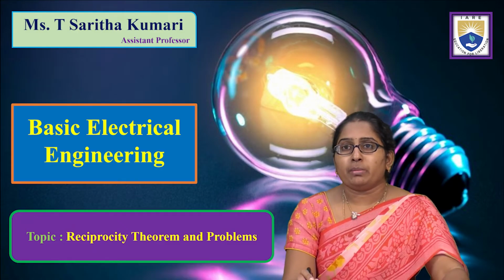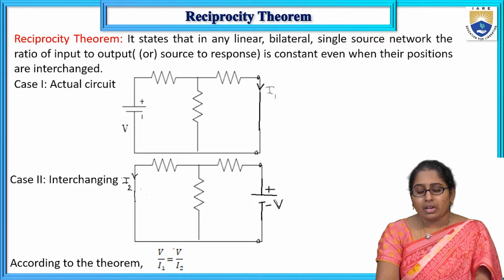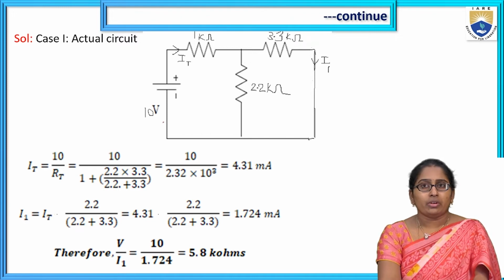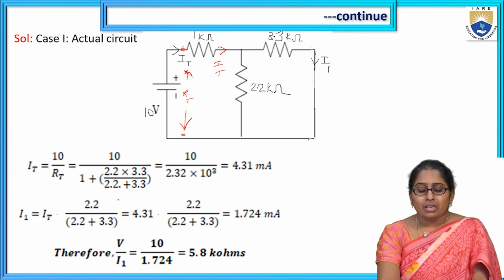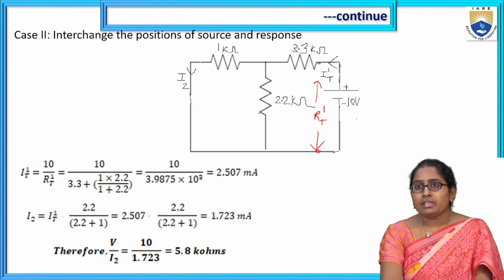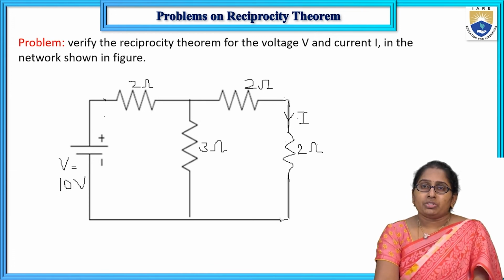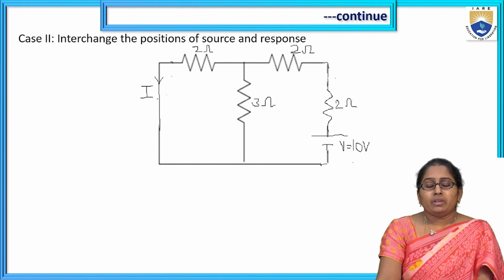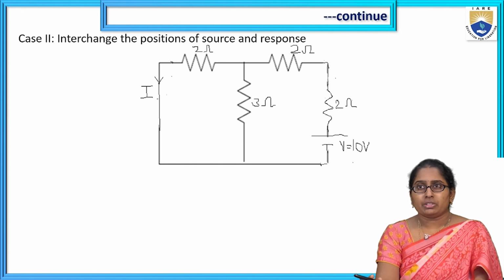Reciprocity Theorem and Problems by Ms. T Saritha Kumari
Reciprocity Theorem and Problems by Ms. T Saritha Kumari | IARE

Telangana, India.